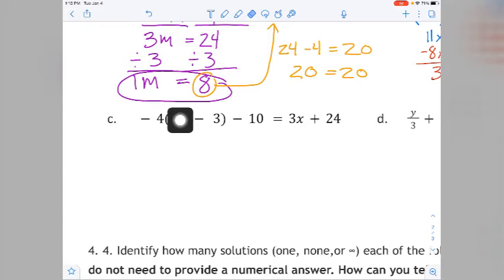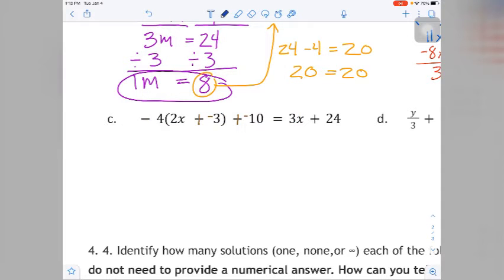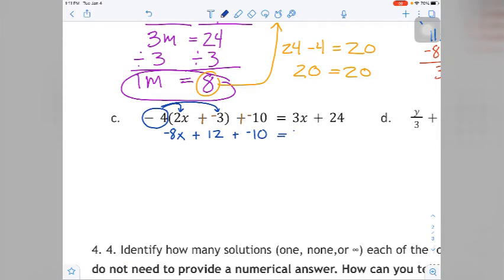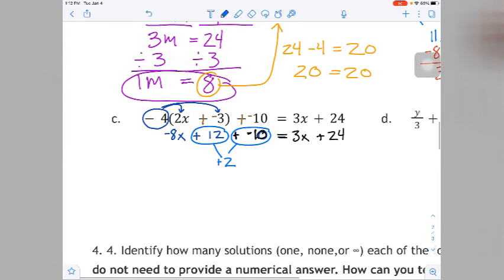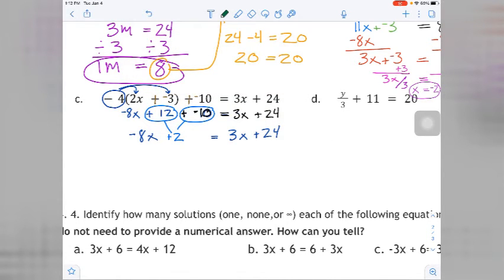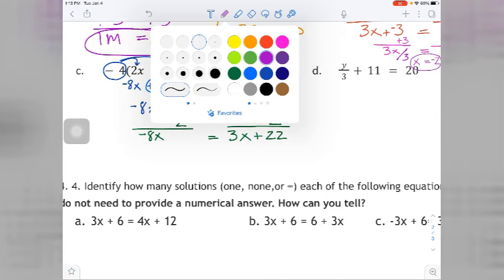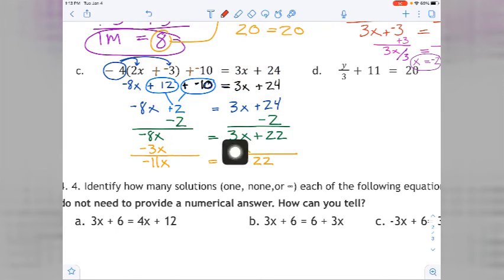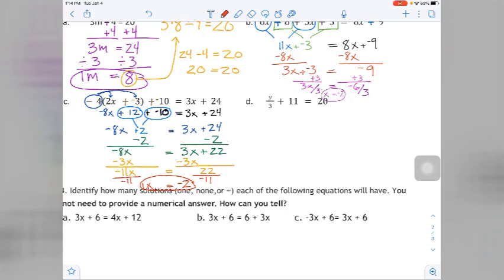Quiz A Section 3 C